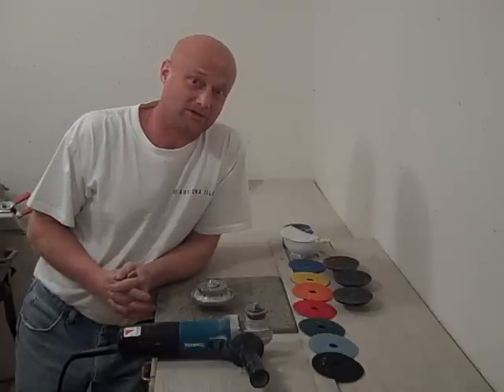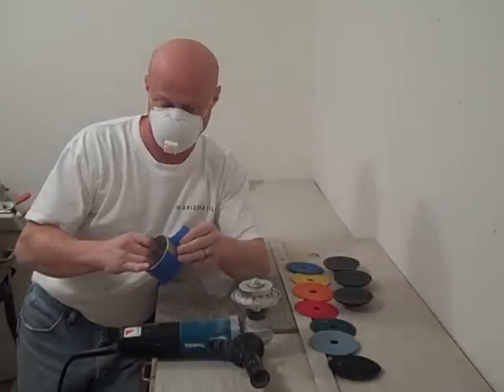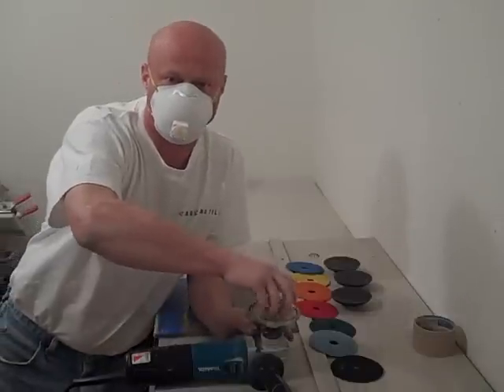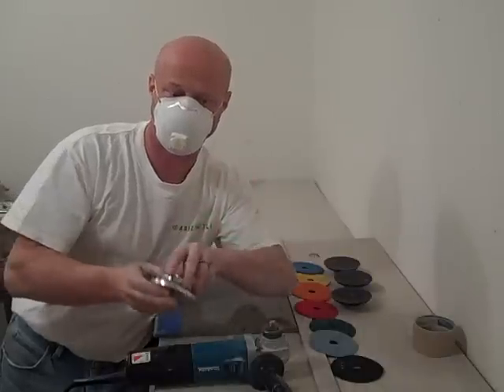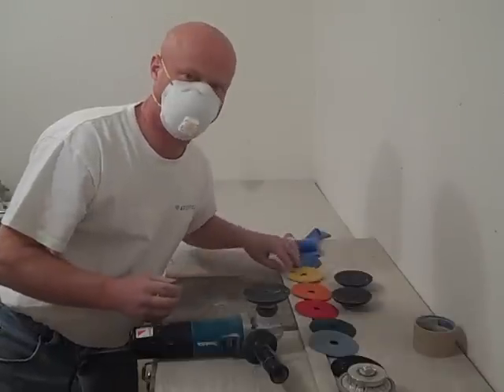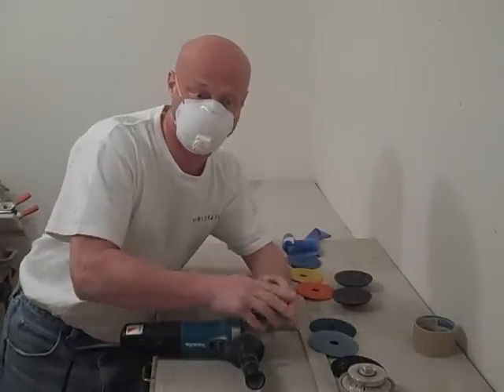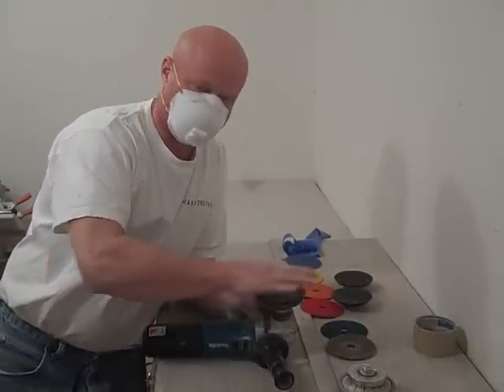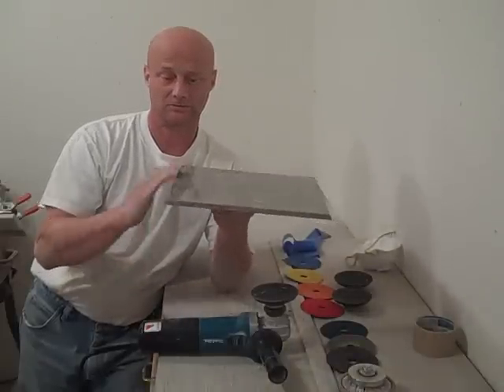Stone Edge Tools surface bullnose demonstration